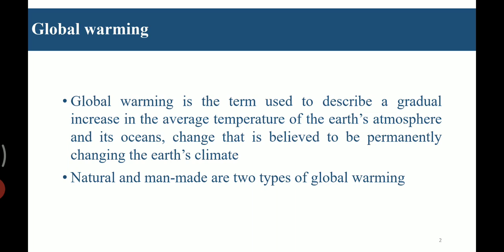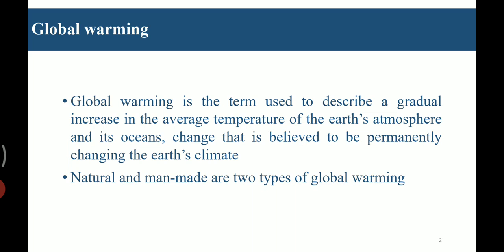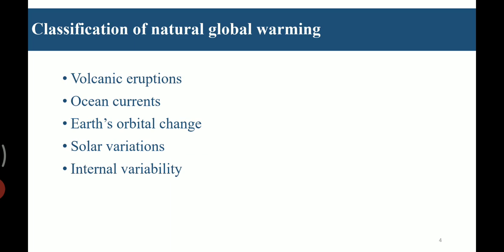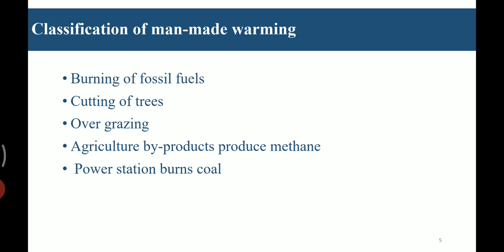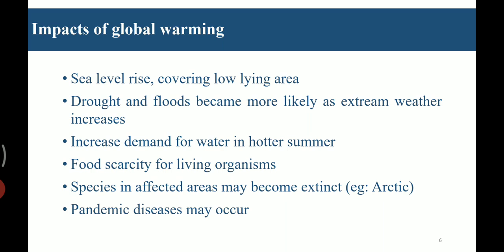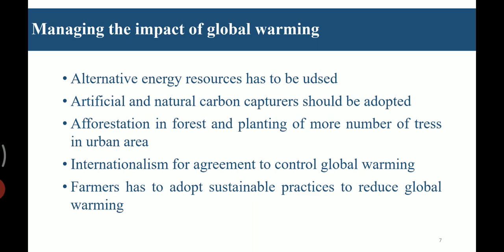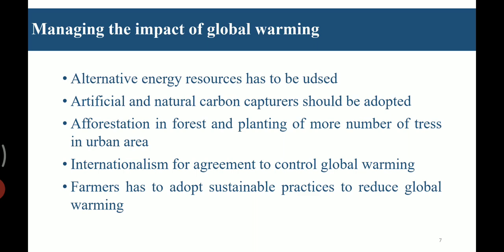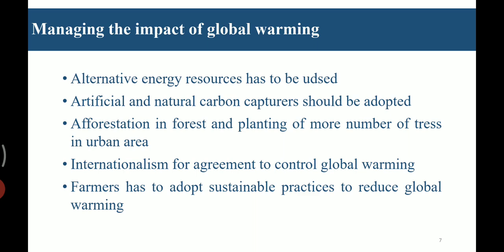Global warming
This video lecture is covering climate change due to global warming